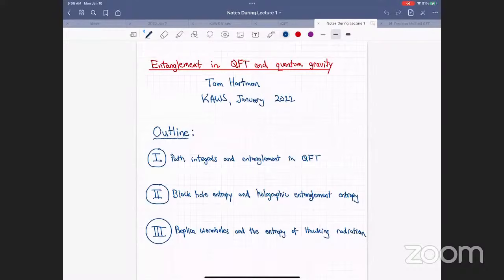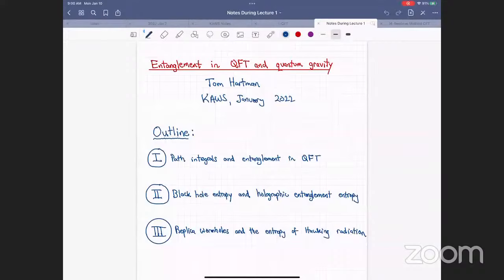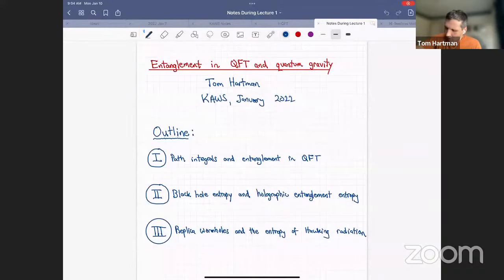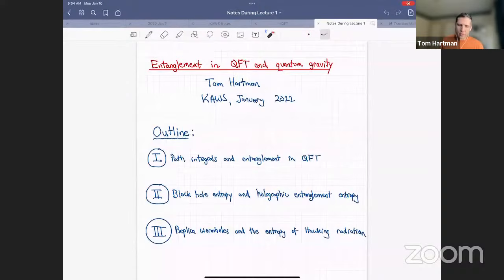Entanglement in QFT and Quantum Gravity (Lecture 1) by Tom Hartman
PROGRAM

KAVLI ASIAN WINTER SCHOOL (KAWS) ON STRINGS, PARTICLES AND COSMOLOGY (ONLINE)

VENUE: Online

The Kavli Asian Winter School (KAWS) on Strings, Particles and Cosmology is a pan-Asian collaborative effort of high energy theorists from China, India, Japan and Korea to give young researchers in Asia an opportunity to come together and learn about the latest developments in high energy theory, from leading experts on the subject.

The Kavli Asian Winter School (KAWS 2022) will focus on the following topics (lecturers in parentheses)

1. Black hole information paradox (Juan Maldacena (Institute for Advanced Study, USA))
2. Conformal and S-matrix Bootstrap (Simon Caron-huot (McGill University, Canada))
3. QFT/CFT in condensed matter physics (Dam Thanh Son (University of Chicago, USA))
4. The Gravitational S-Matrix (Shiraz Minwalla (Tata Institute of Fundamental Research, India))
5. Machine Learning (Yang-Hui He (LIMS, Royal Institution, UK))
6. Holography, CFT, entanglement (Tom Hartman (Cornell University, USA))
7. Tensionless AdS/CFT (Matthias Gaberdiel (ETH Zurich, Switzerland))
8. Dark matter, search for new physics (Surjeet Rajendran (Johns Hopkins University, USA))

This school is aimed towards advanced graduate students, postdoctoral fellows and active researchers in the field.  This is the 16th in a series of Asian Winter Schools that have been organized on a rotating basis between China, Japan, Korea and India. We welcome students from all of these participating countries as well as students from outside.

The previous Asian Winter Schools in this series have provided young researchers with opportunity for discussions with leading experts in different areas and also for initiating collaboration with other young researchers belonging to different countries participating in the activity. We hope the 2022 School will continue this tradition.

Steering Committee

Bin Chen (Peking University)
Atish Dabholkar (International Centre for Theoretical Physics)
Rajesh Gopakumar (International Centre for Theoretical Sciences)
Koji Hashimoto (Osaka University)
Yoshihisa Kitazawa (KEK)
Bum-Hoon Lee (Sogang University)
Kimyeong Lee (Korea Institute for Advanced Study)
Miao Li (Institute of Theoretical Physics, Chinese Academy of Sciences & Sun Yat-Sen University)
JianXin Lu (University of Science and Technology of China)
Soonkeon Nam (Kyung Hee University)
Hirosi Ooguri (Caltech & Kavli IPMU)
Ashoke Sen (International Centre for Theoretical Sciences)
Sang-Jin Sin (Hanyang University)
George Thompson (International Centre for Theoretical Physics)
Spenta R. Wadia (International Centre for Theoretical Sciences)
Advisory Board

David Gross (Kavli Institute for Theoretical Physics)
Andrew Strominger (Harvard University)
Hirotaka Sugawara (Okinawa Institute of Science and Technology)
Shing-Tung Yau (Harvard University)
Eligibility Criteria: We seek applications from advanced graduate students, postdoctoral fellows and active researchers in the field.

0:00:00 Start
0:00:20 Entanglement in QFT and Quantum Gravity (Lecture 1)
0:05:00 Euclidean Path Integrals in QFT
0:07:16 A cut path integral defines a quantum state
0:09:44 Example 2
0:11:47 Path Integral with 2 cuts define an operator
0:17:50 Q&A
0:26:34 Quantum Entropy
0:35:10 Course Grained Entropy
0:47:27 Application #1: Unruh Radiation & TFD
0:49:45 Re-interpret
0:54:39 Upshot
0:56:40 Interpretation in Lorenzion
1:00:42 Q&A
1:18:42 Trace out B
1:23:26 Application #2: EE in 2d CFT
1:25:35 Replica Method
1:37:30 Q&A
1:46:20 Wrap Up